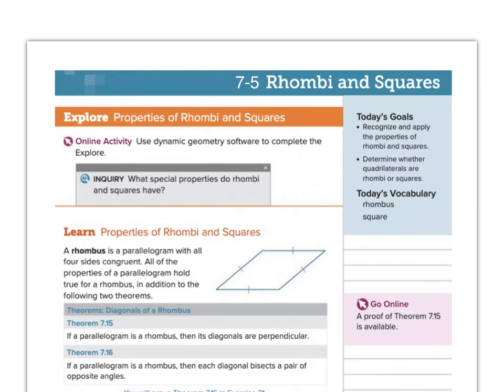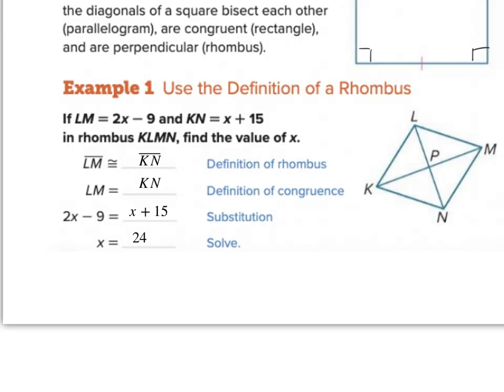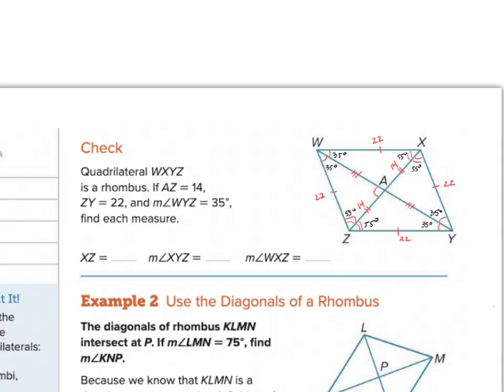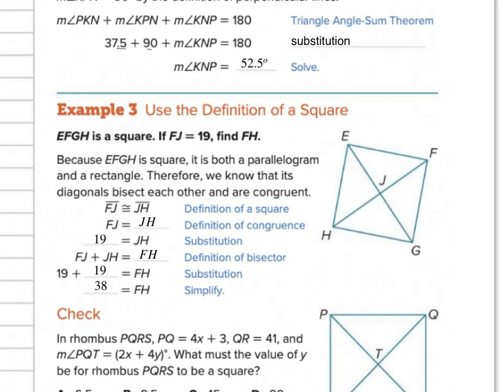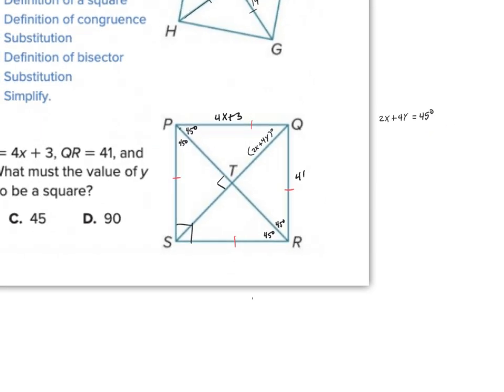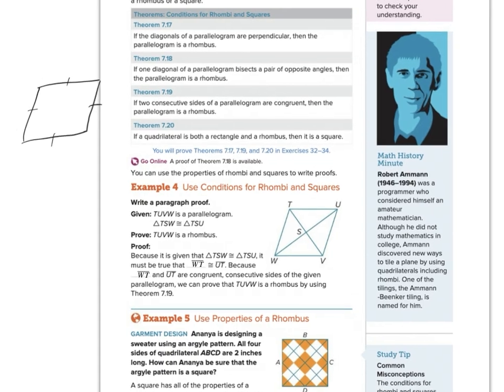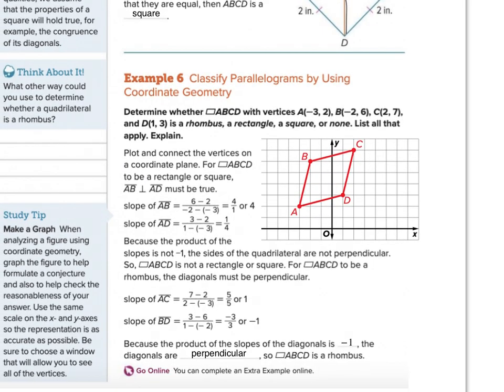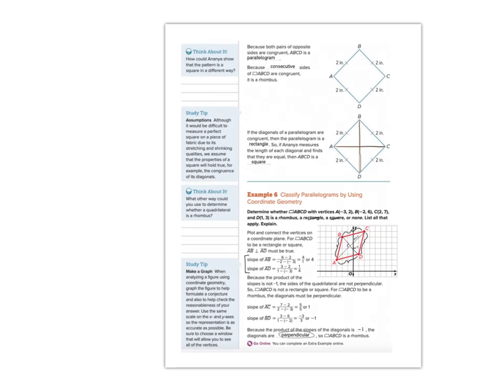7-5 Rhombi and Squares Notes (RCHS)